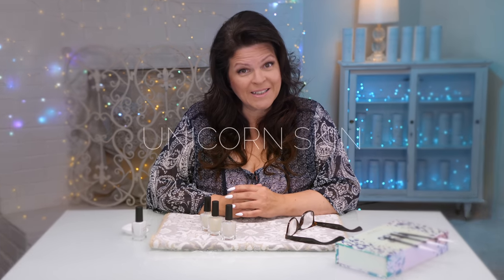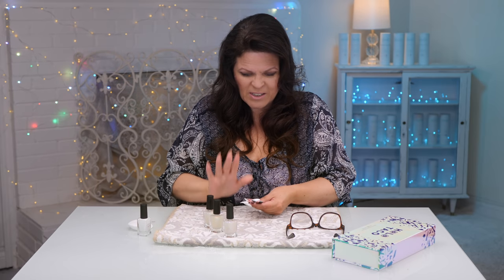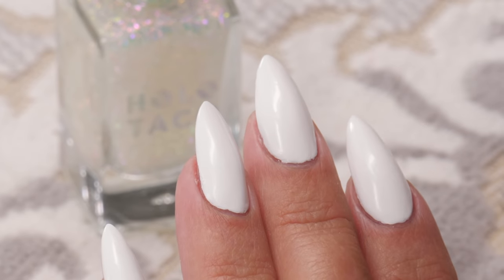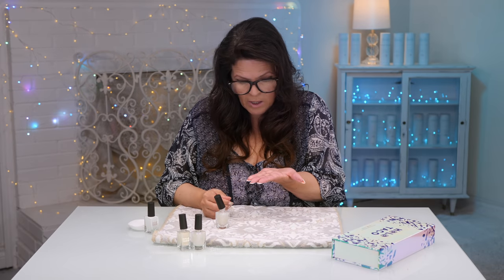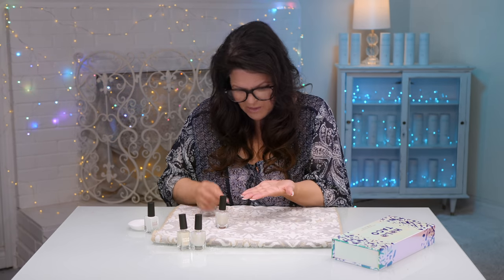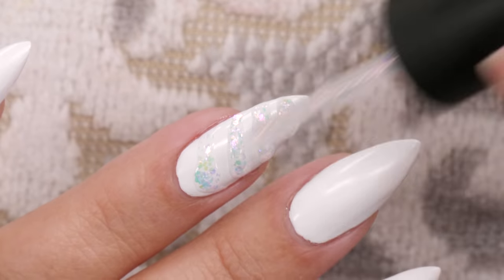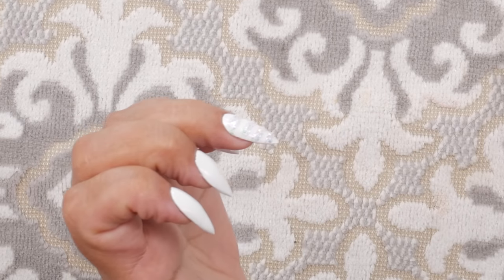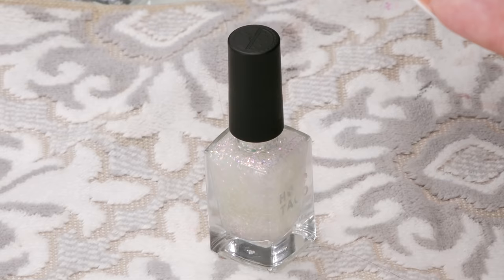3D Holo Taco Unicorn Art Using Only Nail Polish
Suzie creates a 3D Unicorn Nail using the Simply Nailogical Holo Taco Unicorn Skin Collection

Suzie's Premium File Kit and Acrylic Brush is available to everyone, both DIY’s and Pro’s!
Featured in this video:
Holo Taco Unicorn Skin Collection

Simply Nailogical was kind enough to send me her Holo Taco Unicorn Skin Collection for me to try, and I was excited to test it and share my experience. Thanks Cristine!’
Suzie

00:55 Gold Teeth by Roof
01:49 WiWu by Cospe
02:54 Away from Home by A P O L L O feat. Homebody
05:46 Solar by Magnofield